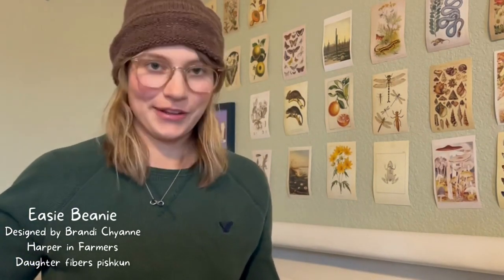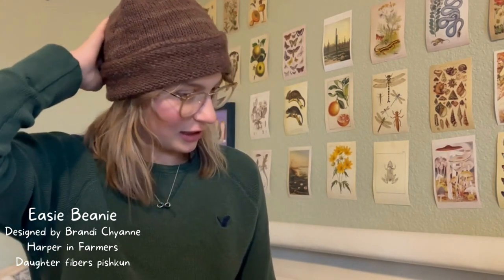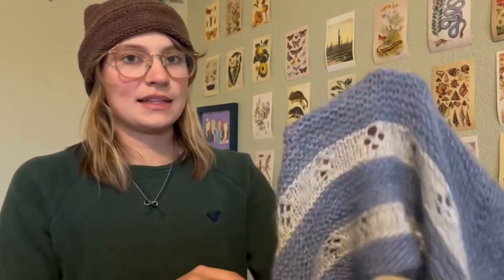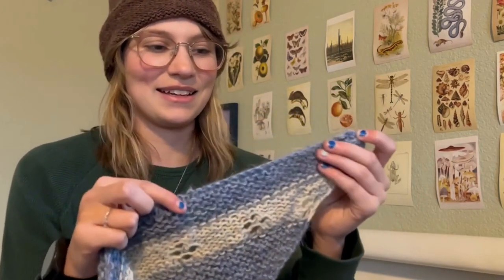Bougie Sweatshirt KAL, too many sweaters, and tiny sheep! { Sweetheartknits podcast }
Thank you so much for joining me! Today I'm going over my finished items and works in progress from the last few weeks! I'm knitting on two sweaters and a really cute pair of colorwork socks and using a lot of unprocessed, sheepy wool.  Things mentioned in this episode:
@YoungfolkKnits is the host of the KAL and a super cool podcaster here on youtube!
 Thank you for spending this time with me. Further detail on these projects and any previous projects can be found on my Ravelry (linked below!)